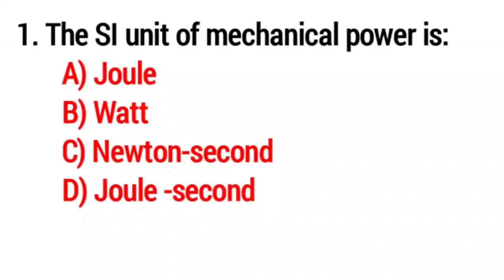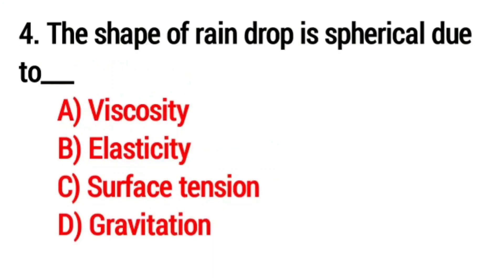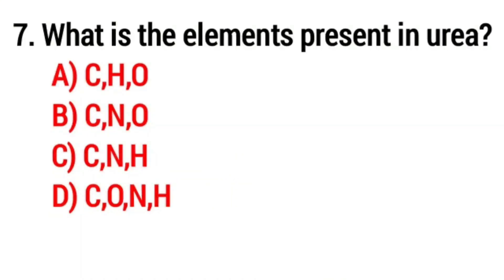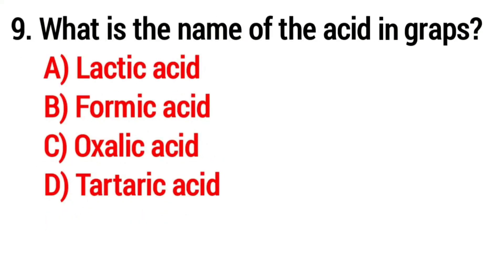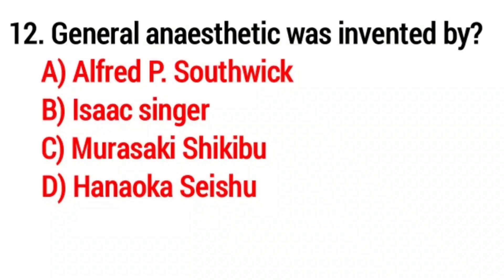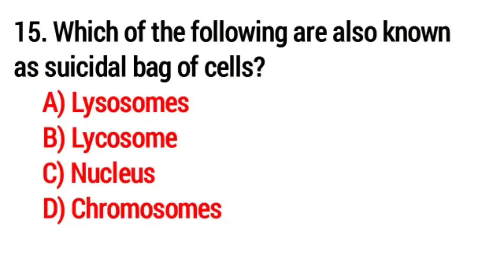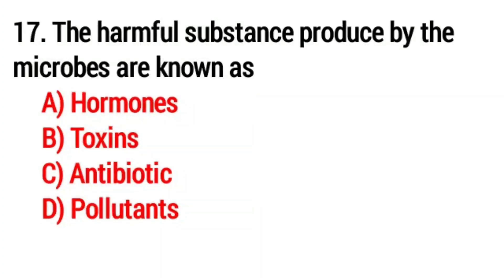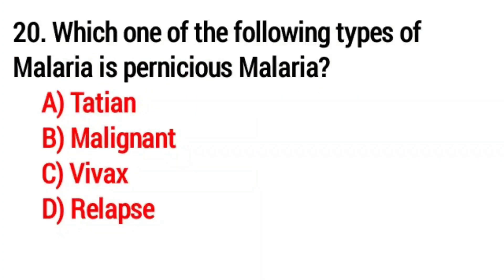Top 20 Science GK || Science Questions And Answers || Science Quiz || General Science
About the video:
The SI unit of mechanical power is-
What is the basic unit of speed ?
Unit of solid angle is-
The shape of rain drop is spherical due to-
The father of modern chemistry is_____
The most abundant metal in earth crush is-
What is the elements present in Urea ?
Which of the following acid is present in Red ants ?
What is the name of acid in graps ?
Which of the following disease is not a vector borne disease ?
Low levels of HDL and the heigh levels of LDL increase the risk of-
General anaesthetic was invented by-
Pneumonia effects which of the following organ of human body ?
Mendel is known as-
Which of the following are also known as suicidal bag of cells ?
Which atmospheric layer contains ozone layer ?
The harmful substance produced by the microbes are known as-
For immediate energy production in cell one should take?
In human body ligaments are made up of-
Which one of the following types of malaria is pernicious malaria ?